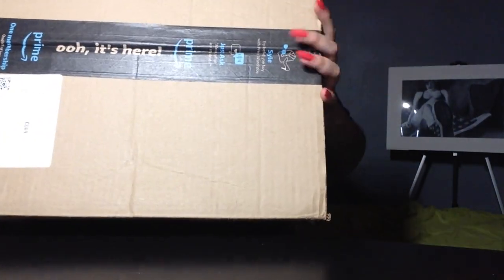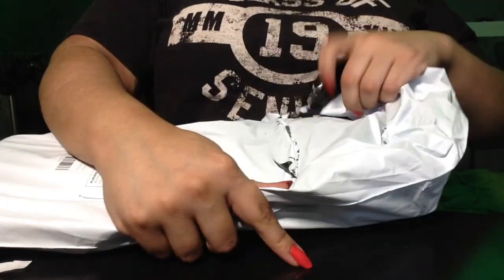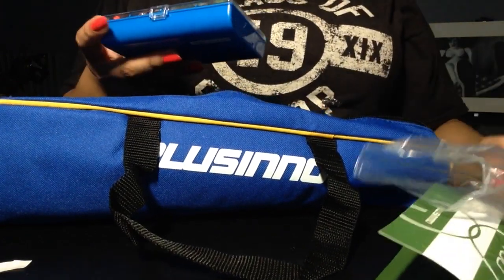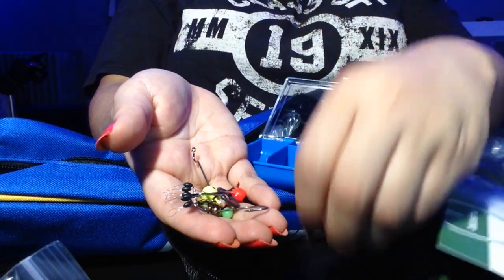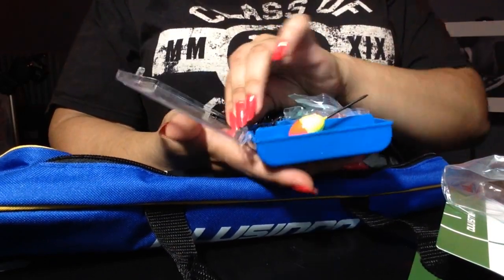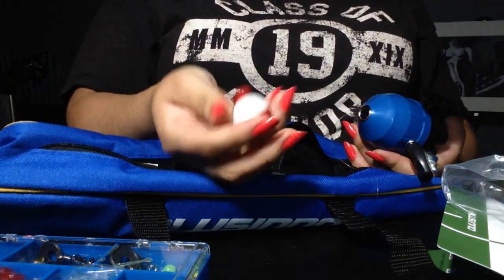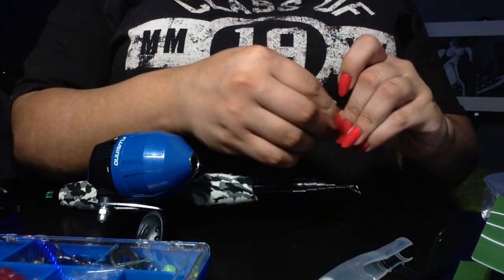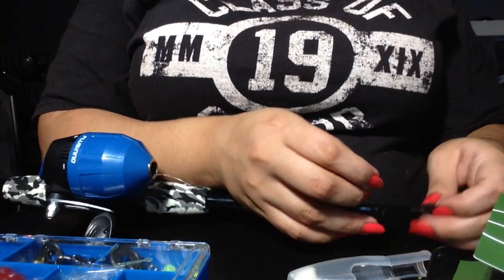Reviewing PLUSINNO! The cutest kids fishing rod!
Thank you so much for sponsoring me for this video PLUSINNO!! I can't wait to try this out and hopefully I can find a friend that fishes too to help me!

PLUSINNO Kids Fishing Pole with Spincast Reel Telescopic Fishing Rod Combo Full Kits for Boys, Girls, and Adults(Black, 150cm 59.02In)
by Tepsmigo Direct

iMovie

Music;
CareFree